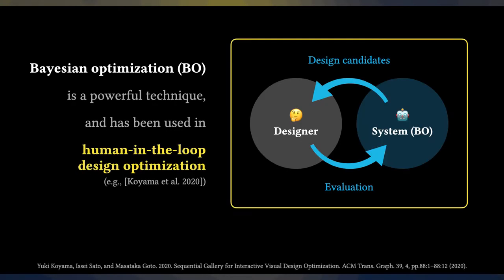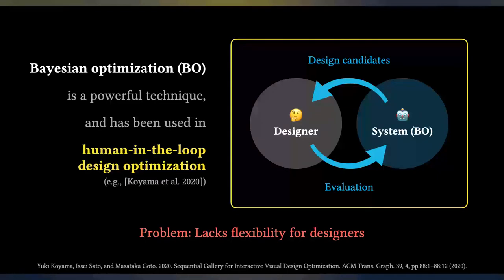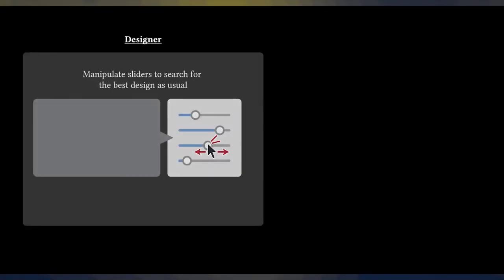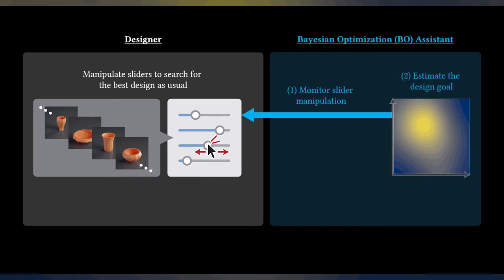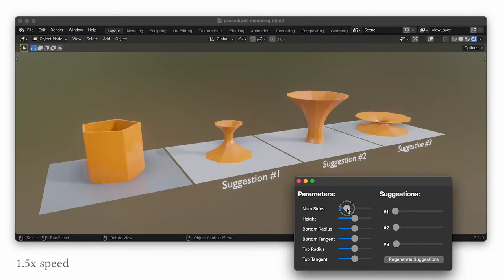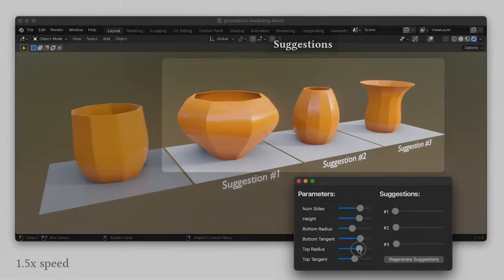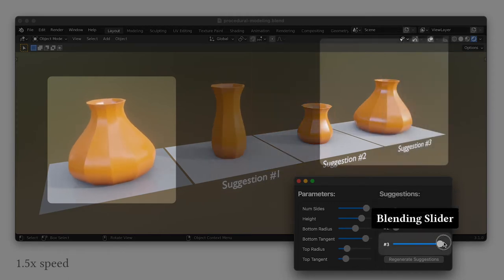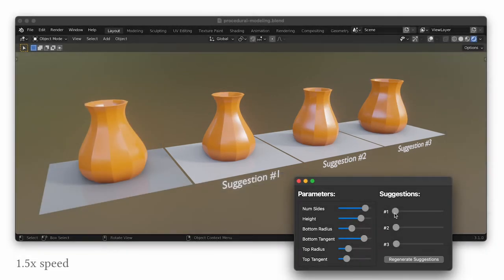BO as Assistant: Using Bayesian Optimization for Asynchronously Generating Design [...] (UIST 2022)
Title:
BO as Assistant: Using Bayesian Optimization for Asynchronously Generating Design Suggestions

Authors:
Yuki Koyama and Masataka Goto

Published at:
UIST 2022

Abstract:
Many design tasks involve parameter adjustment, and designers often struggle to find desirable parameter value combinations by manipulating sliders back and forth. For such a multi-dimensional search problem, Bayesian optimization (BO) is a promising technique because of its intelligent sampling strategy; in each iteration, BO samples the most effective points considering both exploration (i.e., prioritizing unexplored regions) and exploitation (i.e., prioritizing promising regions), enabling efficient searches. However, existing BO-based design frameworks take the initiative in the design process and thus are not flexible enough for designers to freely explore the design space using their domain knowledge. In this paper, we propose a novel design framework, BO as Assistant, which enables designers to take the initiative in the design process while also benefiting from BO's sampling strategy. The designer can manipulate sliders as usual; the system monitors the slider manipulation to automatically estimate the design goal on the fly and then asynchronously provides unexplored-yet-promising suggestions using BO's sampling strategy. The designer can choose to use the suggestions at any time. This framework uses a novel technique to automatically extract the necessary information to run BO by observing slider manipulation without requesting additional inputs. Our framework is domain-agnostic, demonstrated by applying it to photo color enhancement, 3D shape design for personal fabrication, and procedural material design in computer graphics.